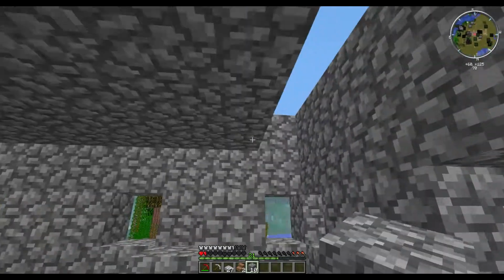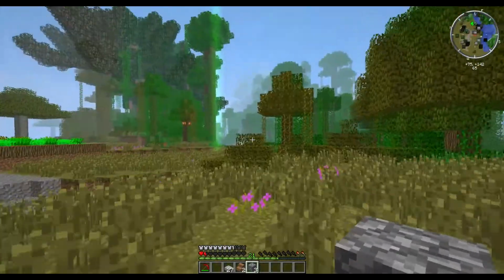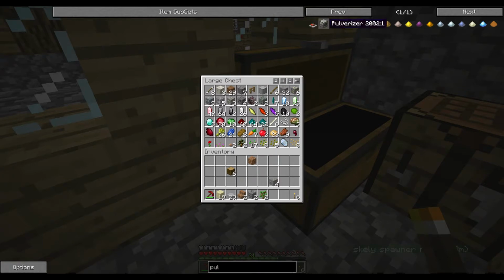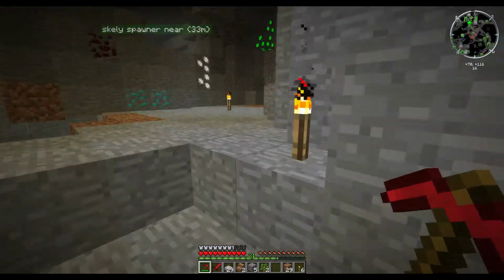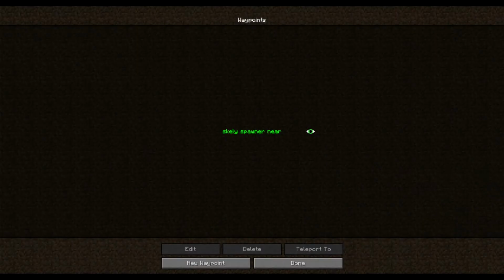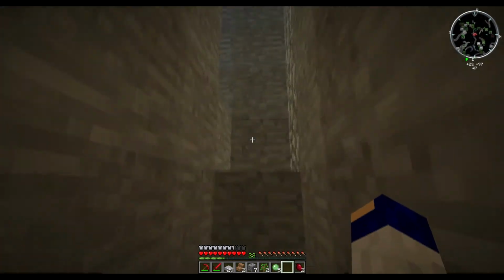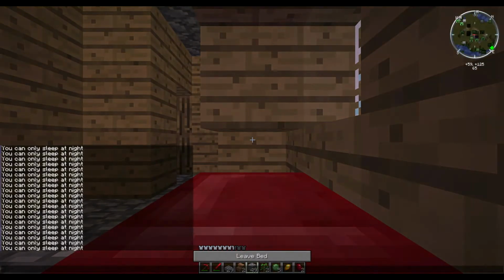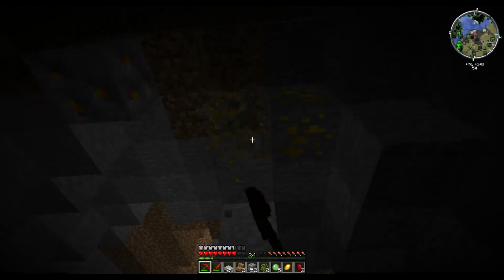Feed The Beast SMP - Part 2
Today we get all the materials necessary to build our first machine, I then realize I have no copper so I hope ill find some in a dungeon. Then I find out the best Y level for copper whilst remembering a cave at the perfect height.